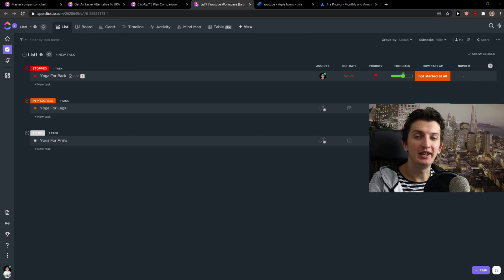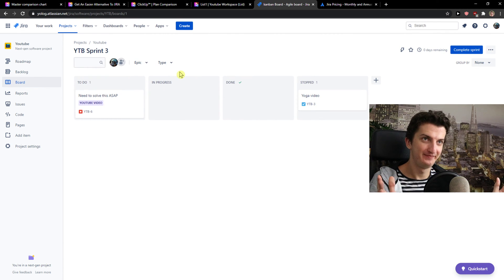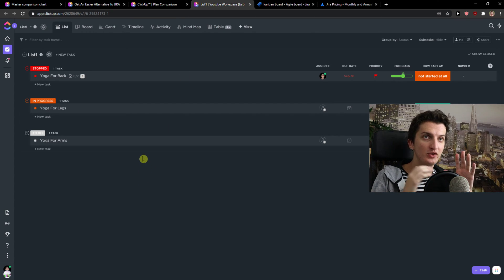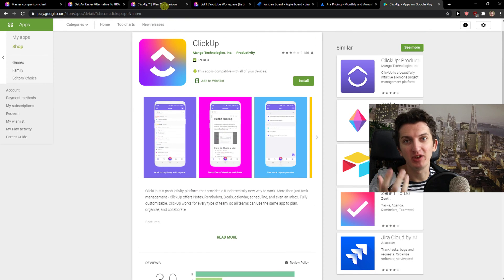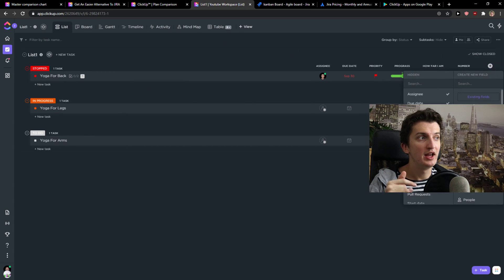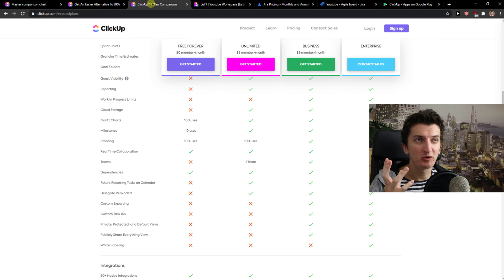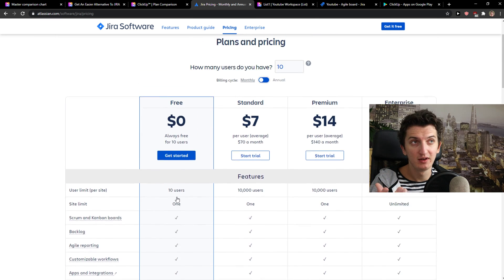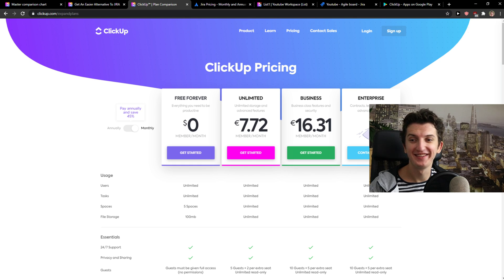Clickup vs Jira - Which One Is Better?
In this video I will show you comparison between Clickup vs Jira

GET AMAZING FREE Tools For Your Youtube Channel To Get More Views:
Tubebuddy (For GROWTH on Youtube):